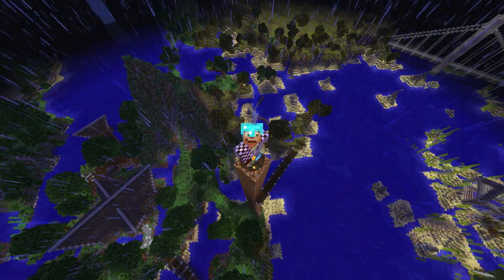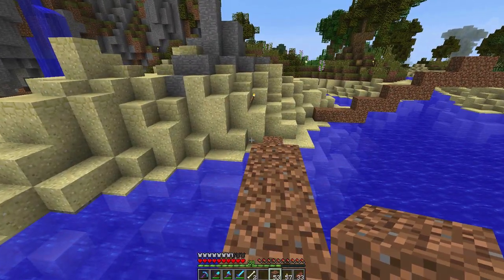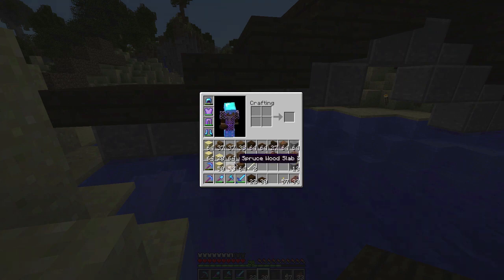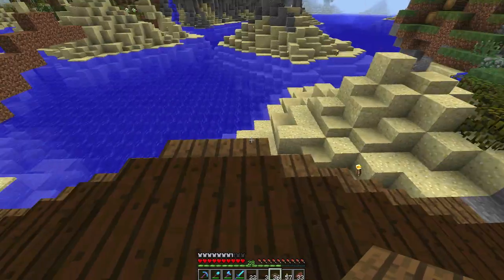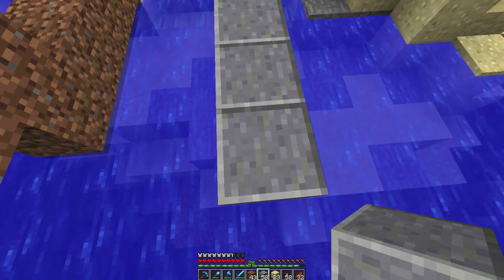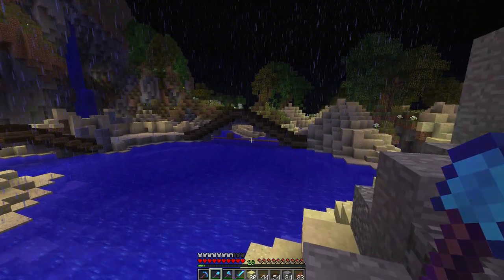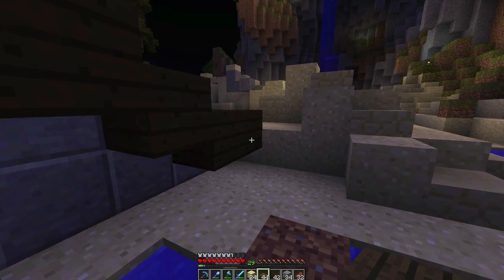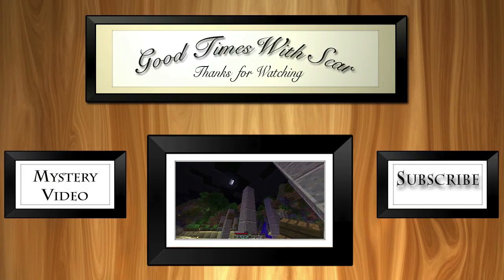Minecraft Tutorial: How To Make An Arched Bridge (Scarland Cabin Part 34)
Well hello there, GoodTimesWithScar here bringing you a Super Awesome Minecraft Episode.  In this new series of video tutorial guides we will make a fast and easy modern mountain house in the Scarland forest.  The interior of the cabin will have bedrooms, bathrooms, kitchen, living room with cool furniture and a storage room for fishing poles and fish.  The outside of the vacation house will have a fishing dock and boat house.
In part 34, I will show you how to make an awesome arched bridge. I hope you enjoy.